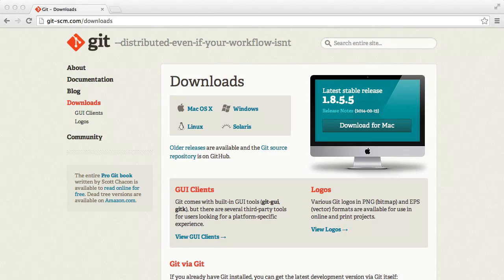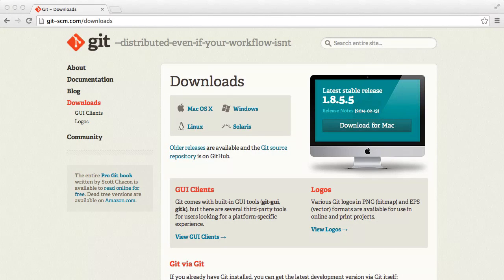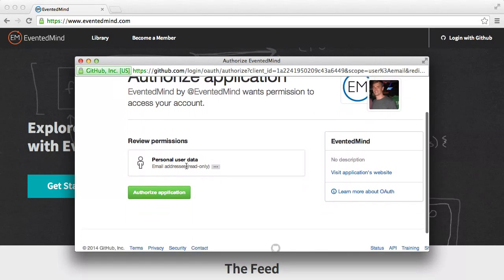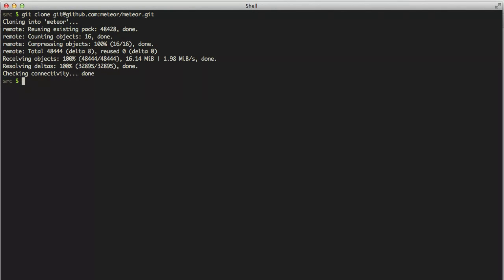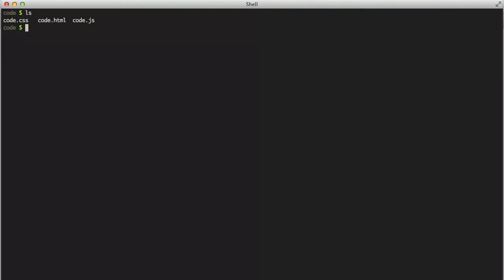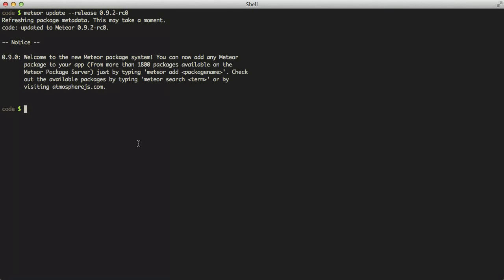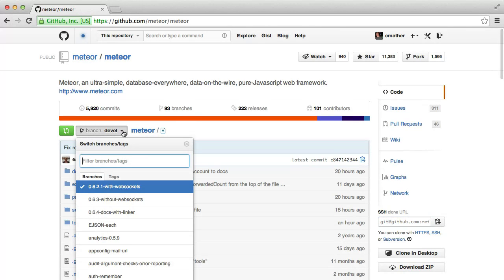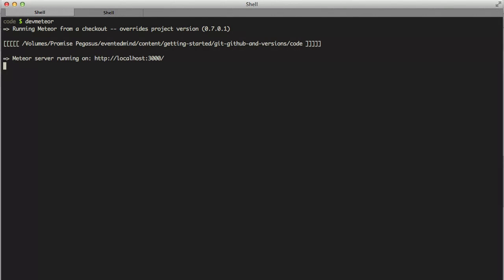Meteor - Getting Started / 3. Using Git, Github and Meteor Versions